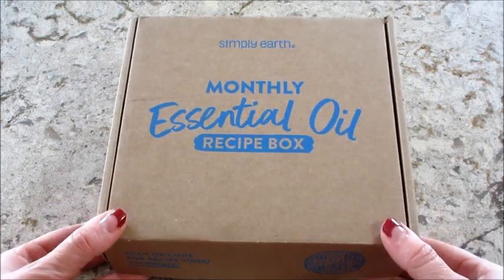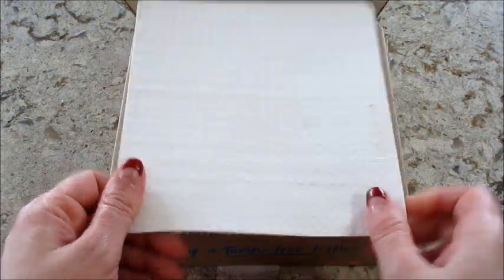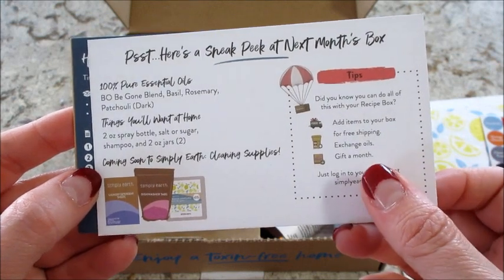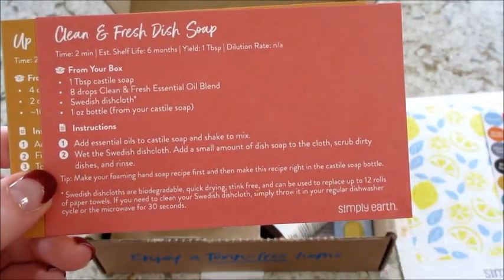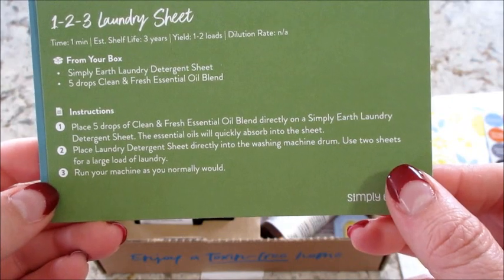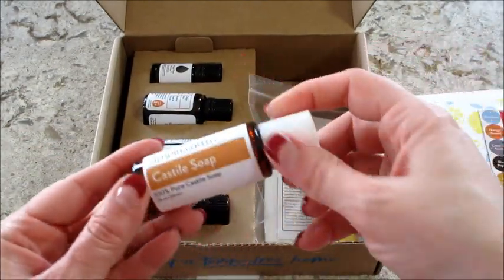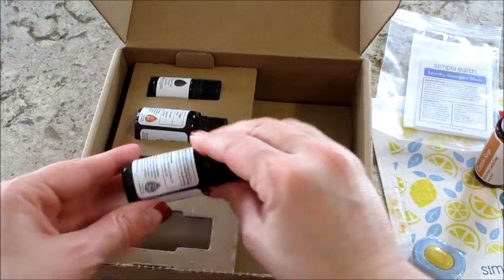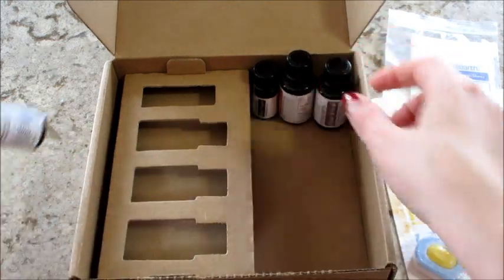Simply Earth - April 2023 Essential Oil Unboxing + Promo Code!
Use my code MAMAMITTENSFREE to get a $45 gift card and a big bonus box.

 Simply Earth is an essential oil subscription box which contains:
• 4 Full sized essential oils
• 5-6 recipe cards
• Containers to put your recipes in
• Additional ingredients to get you started

Subscriptions start at $39 a box – shipping is free! You can also pause or cancel your subscription at any time. All oils included in the box are 100% pure. No additives. No fillers. Just pure natural plant goodness!

What’s on my nails? London Calling